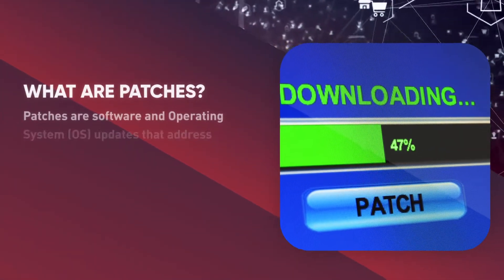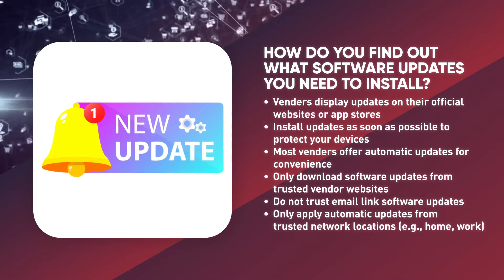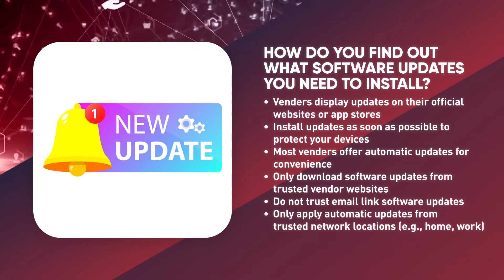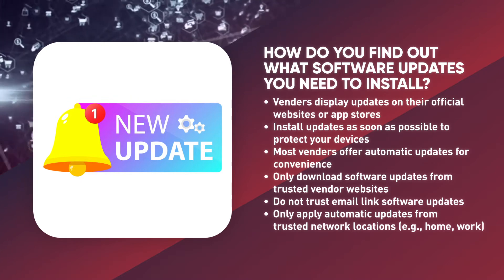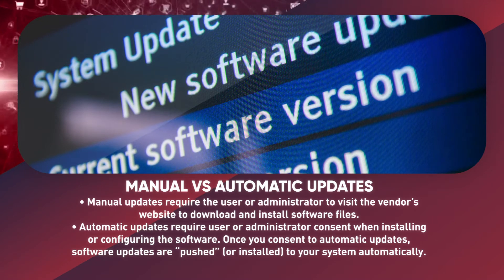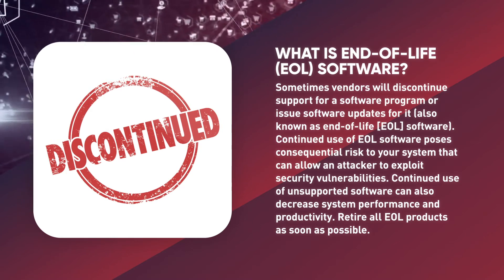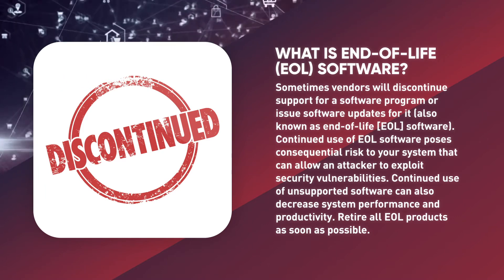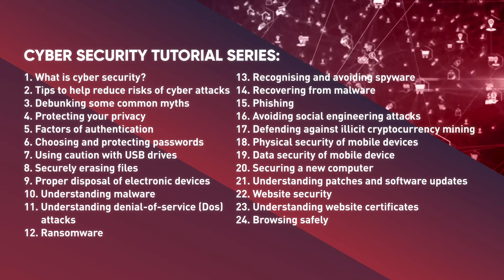Understanding patches and software updates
Vendors usually patch and update software via their websites to protect computers, phones, or other digital devices against attackers who would take advantage of system vulnerabilities. Learn about patches and software updates, automatic vs manual updates, and what to do with discontinued software. Learn about the consequences, targeted devices, and how to defend against it.